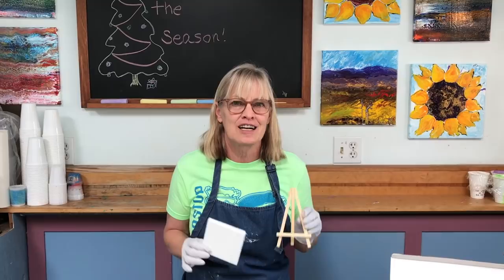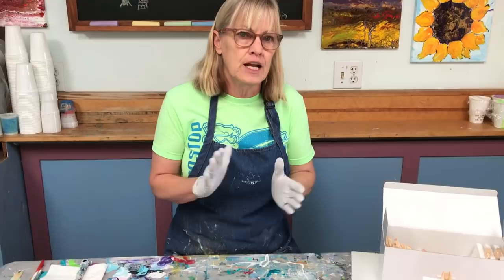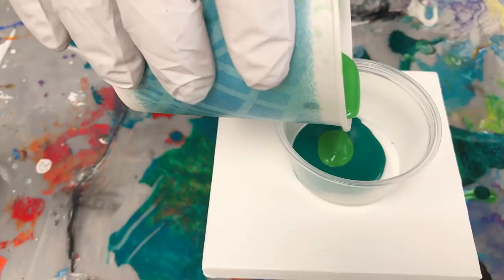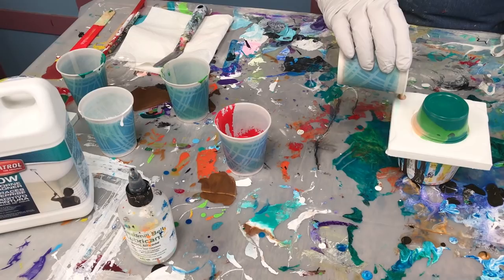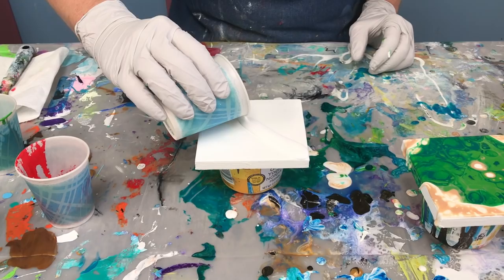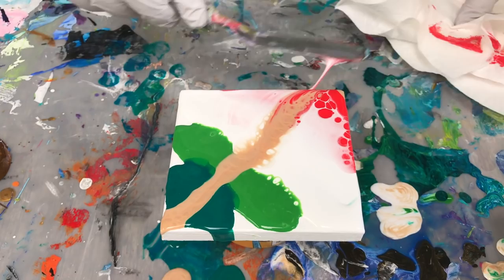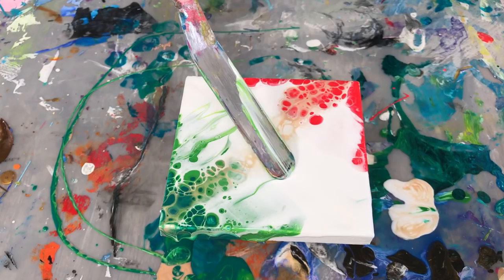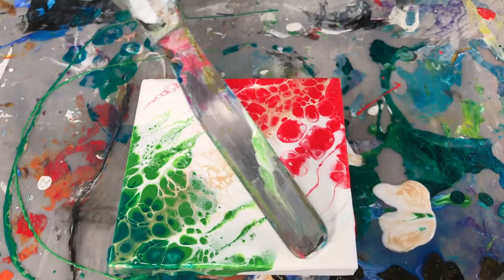Acrylic Pour Painting: MORE Great Holiday Gift Ideas Tiny Arteza Canvases Christmas Colors